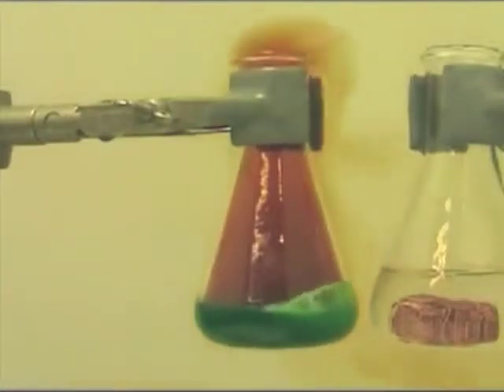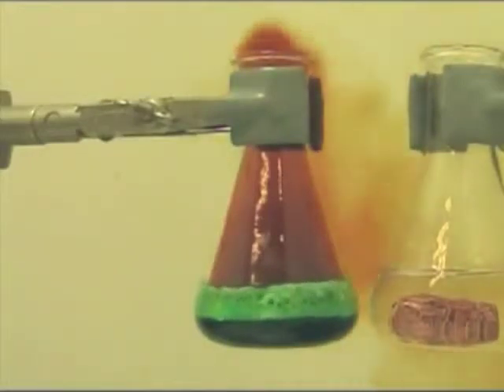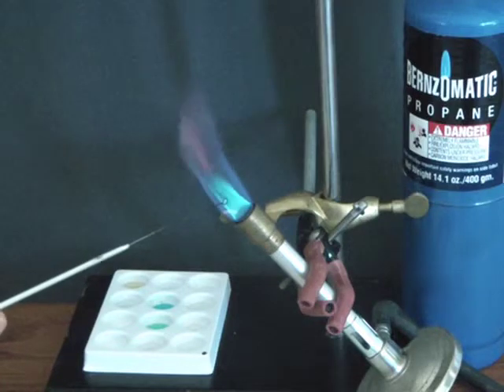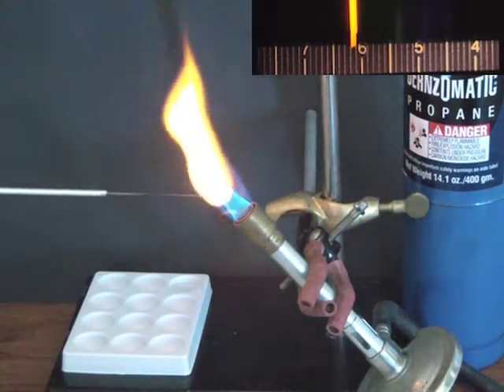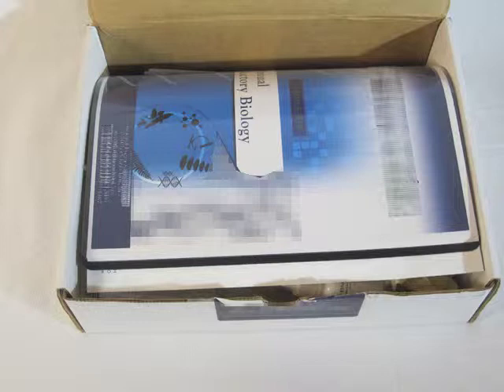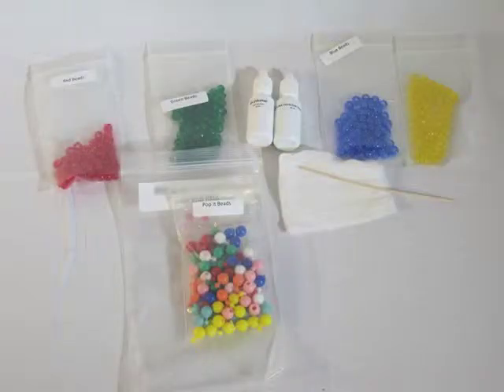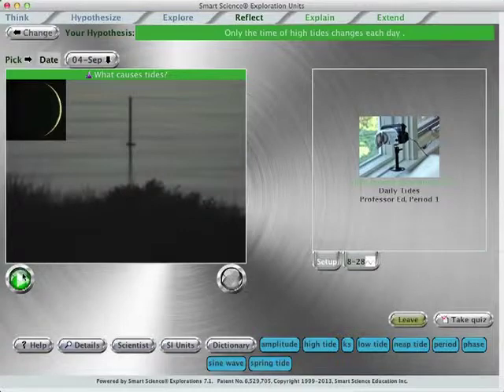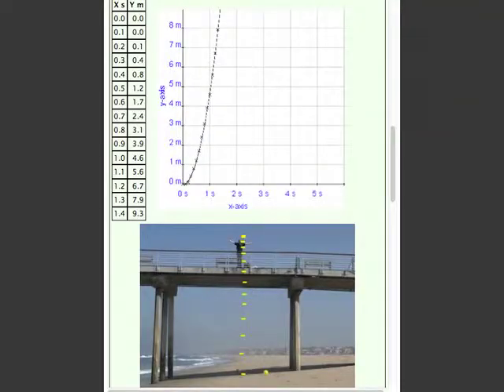Supervised Remote Science Labs using Internet Technology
How can you supervise distance-learning science labs?  It's a virtual world out there.  Smart Science® explorations accomplish this feat with real experiments, not simulations.  See how the only online hands-on labs are supervised.